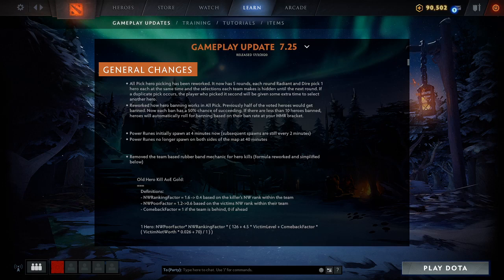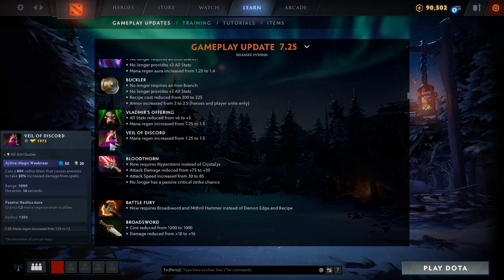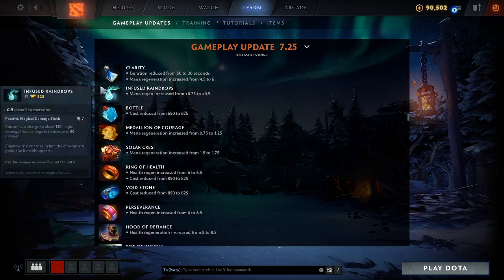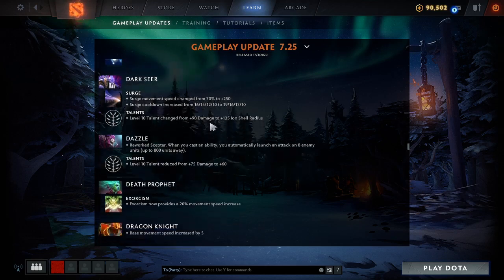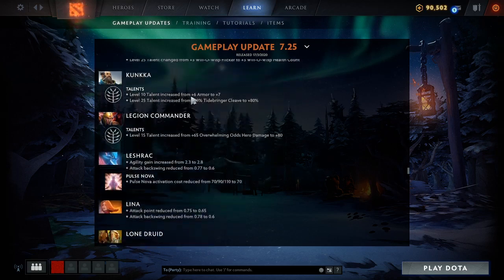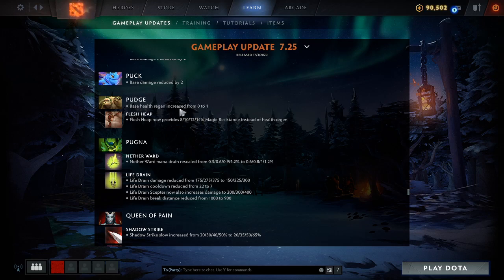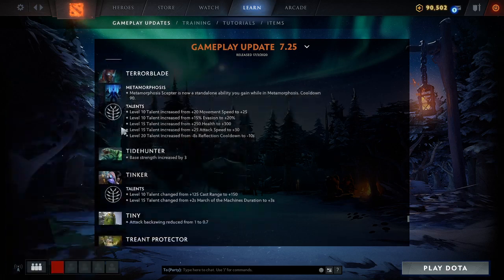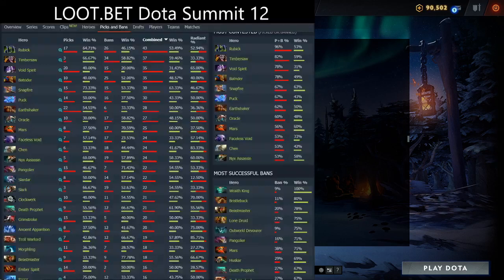Dota 2: 7.25 patch notes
Going over patch 7.25!